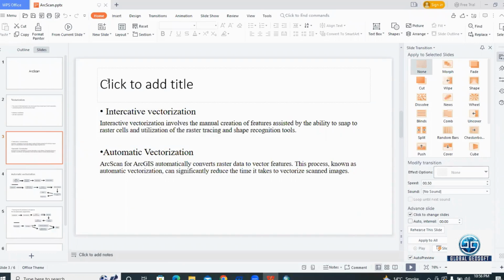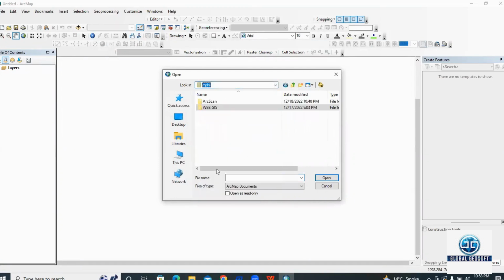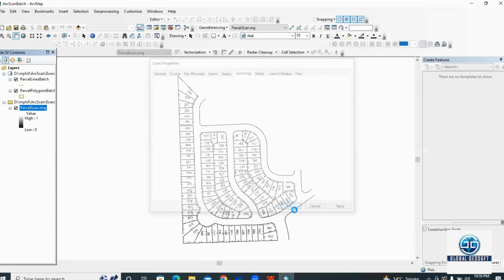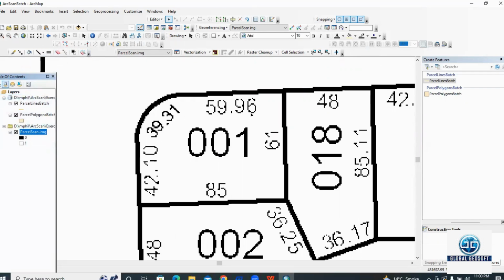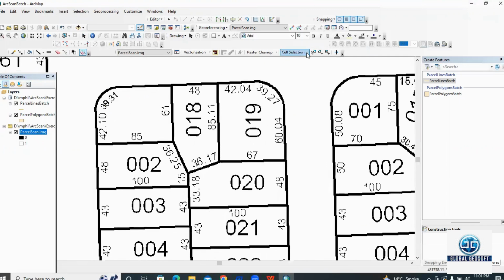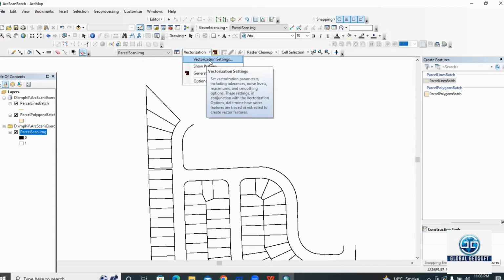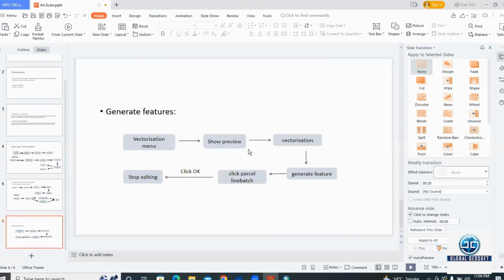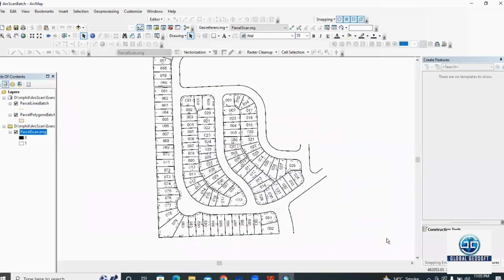ArcScan | ArcTutor | Exercise 2 | ArcTutor by Warda | Global Geosoft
You can also practice ArcTutor by using this official tutorial by ArcGIS
PDF Tutorial